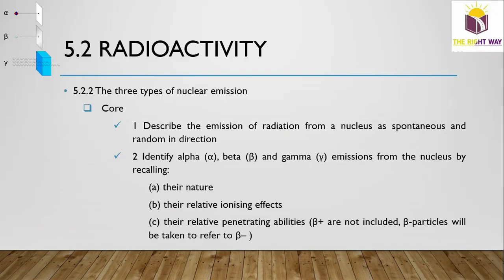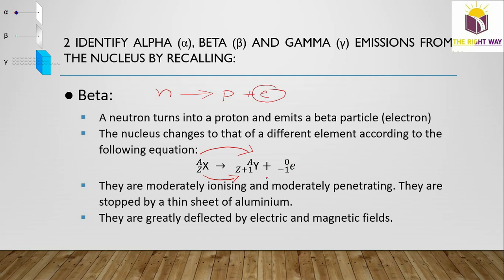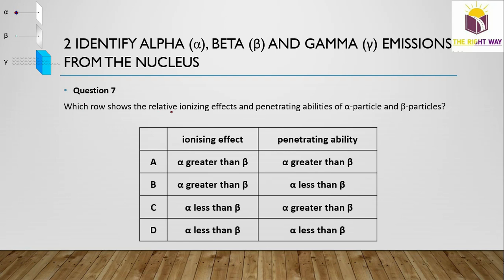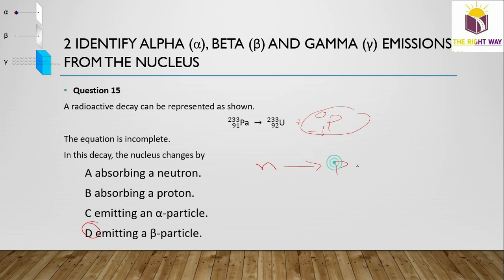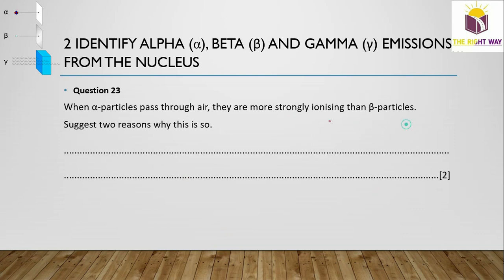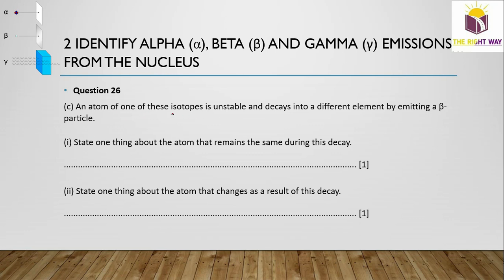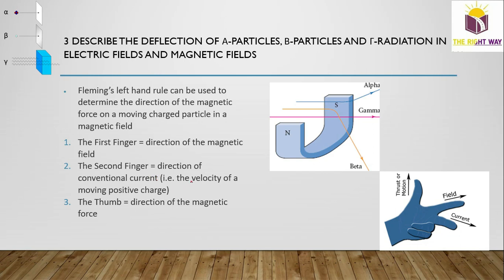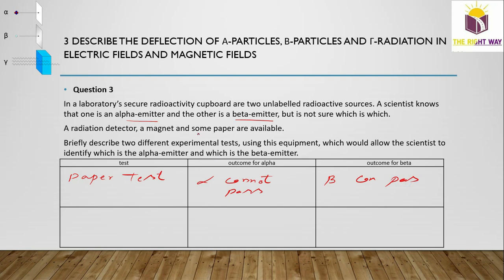NUCLEAR PHYSICS LECTURE 4 - O LEVEL--IGCSE - (TOPIC: TYPES OF RADIATIONS) WITH TROPICAL QUESTIONS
CHAPTER: NUCLEAR PHYSICS
TOPIC: TYPES OF RADIATIONS
TROPICAL QUESTIONS RELATED TO TOPIC
LECTURE 4

FOR FEED BACK YOU CAN MSG ON OUR WHATSAPP NUMBER
+9230 RIGHT WAY

FOR ONLINE AND HOME TUTION CONTACT
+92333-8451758